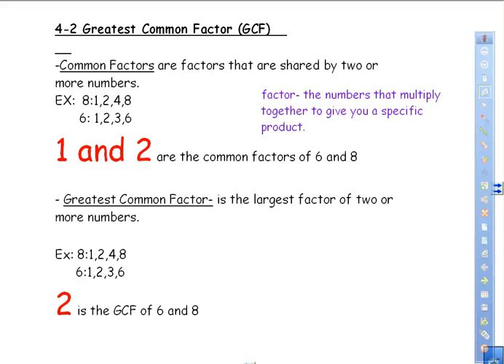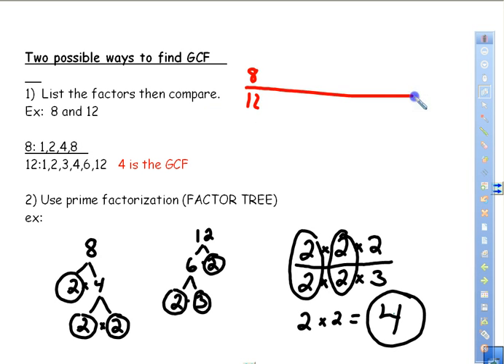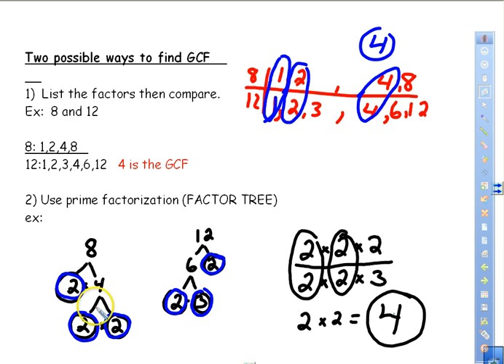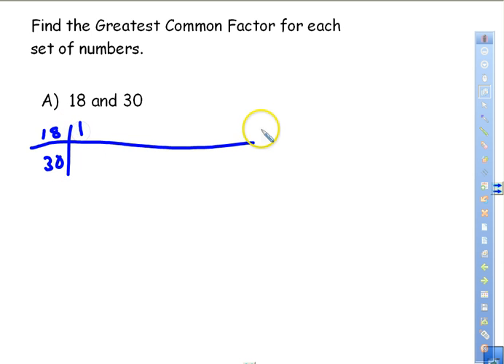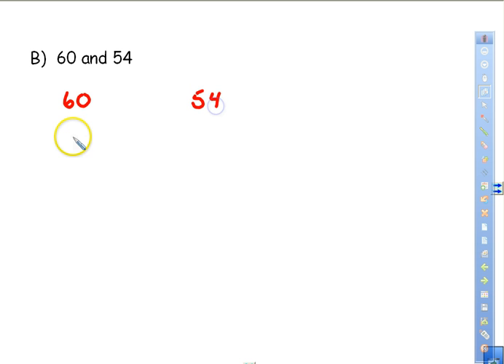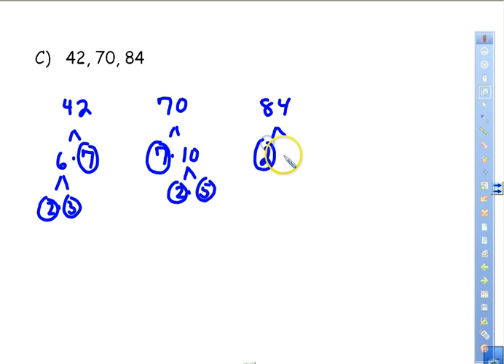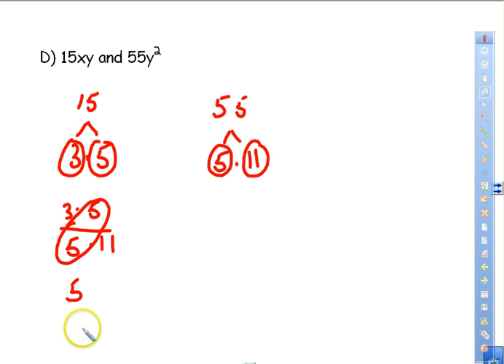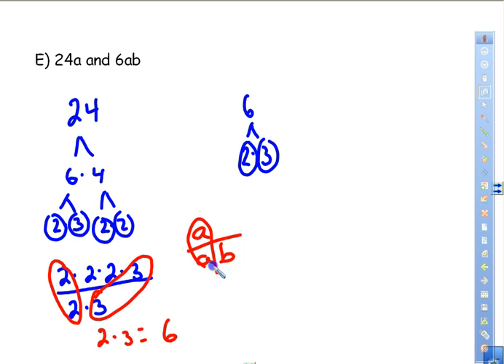4.2.2 Greatest Common Factor